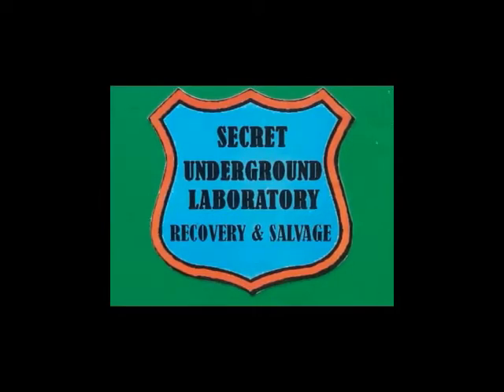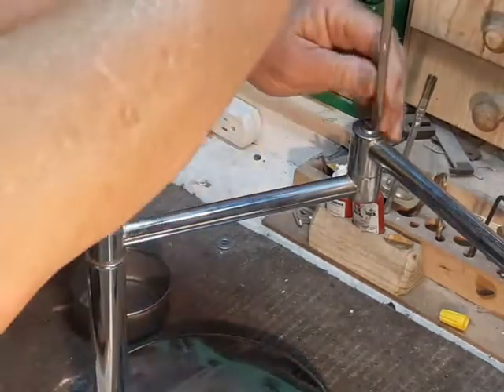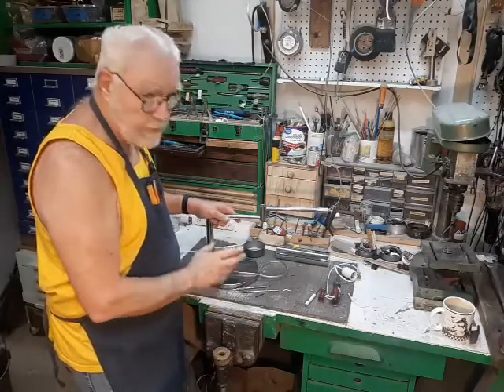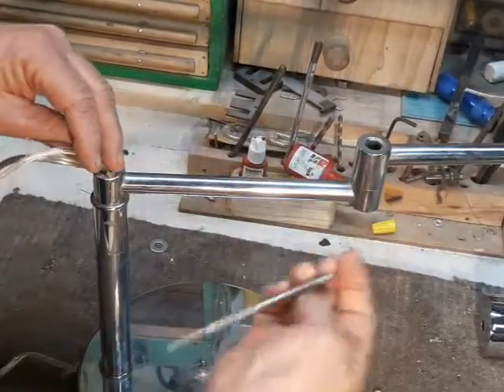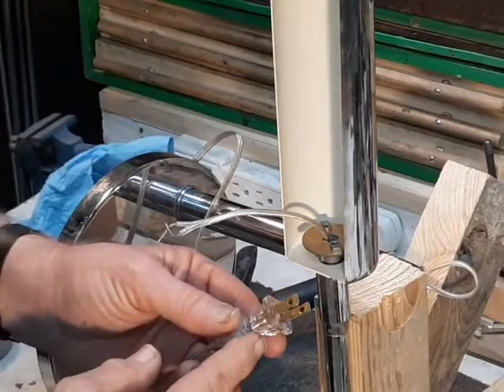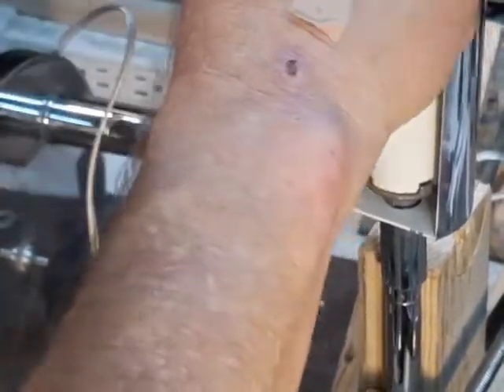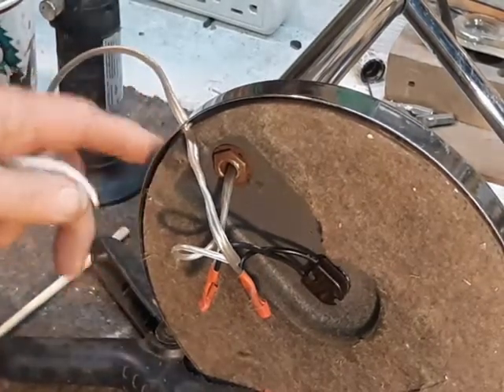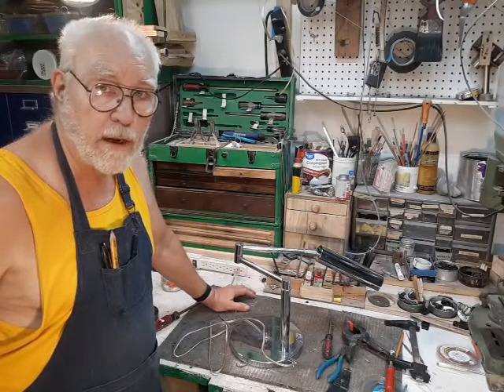Rewiring a Mid Century Modern Swing Arm Lamp in the Secret Underground Laboratory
Replacing the cord on a Koch and Lowy  nickel plated swing arm desk lamp, designed by Walter Von Nessen